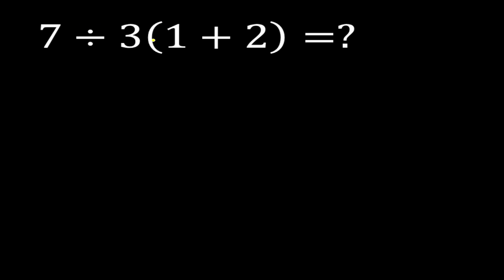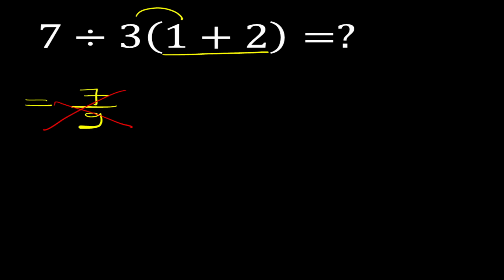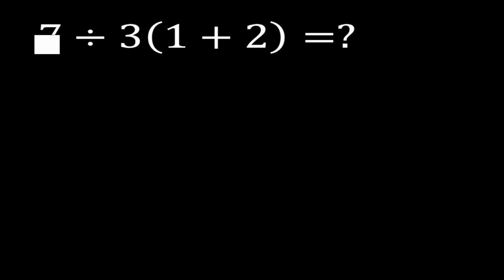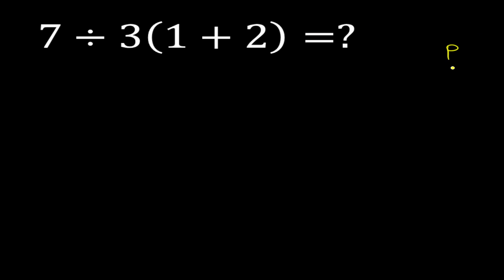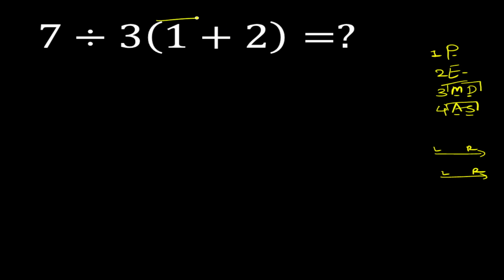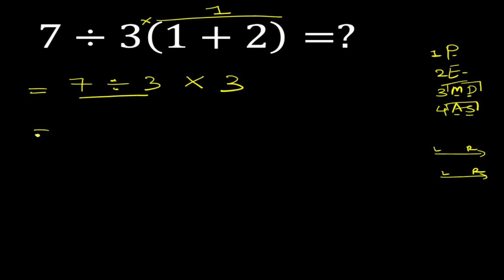Most People Get This Math Problem Wrong!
Are you smarter than the majority? This seemingly simple math problem tricks most people—but not you! In this video, we break down a tricky math problem step by step, showing the most common mistakes and the correct approach using the PEMDAS rule. Test your math skills and see if you can solve it faster than 90% of viewers.

Perfect for audiences from United States, Canada, United Kingdom, Australia, Germany, Sweden, Singapore, Japan, Switzerland, and New Zealand.

In this video, you will:
• Discover why most people fail this math problem
• Learn step-by-step strategies to solve tricky equations
• Master the order of operations and mental math tricks
• Challenge friends and family to see who’s faster
• Improve your problem-solving and math accuracy

Drop your answer in the comments and prove that you’re among the smart few who can solve it correctly!